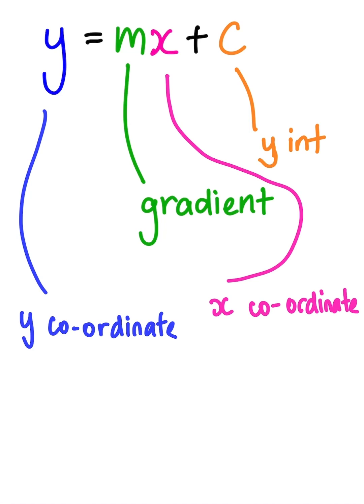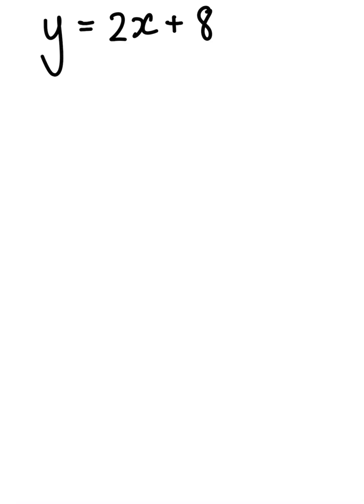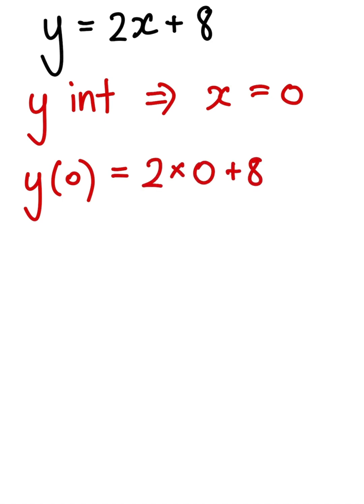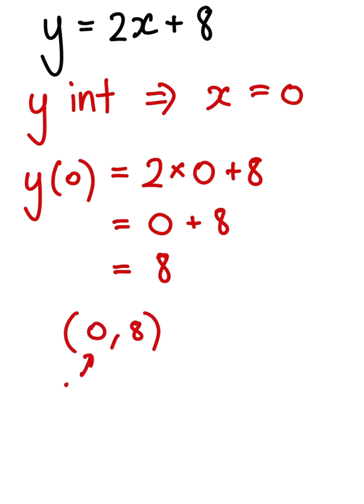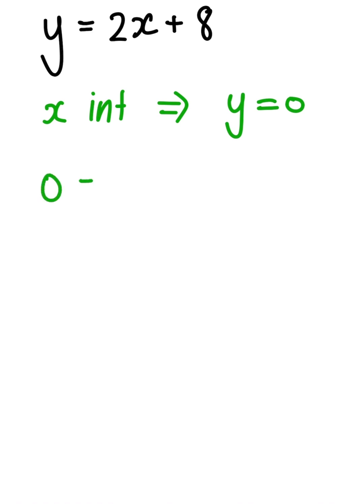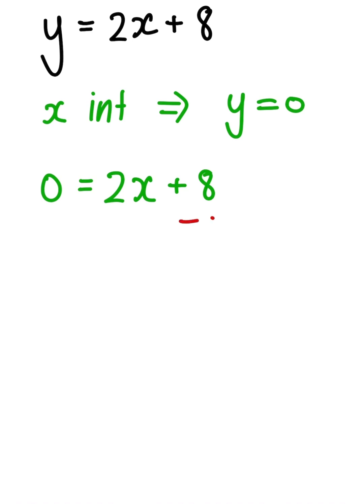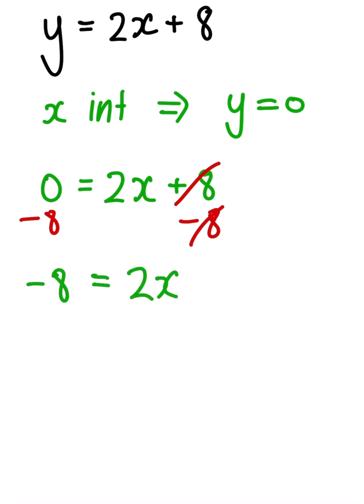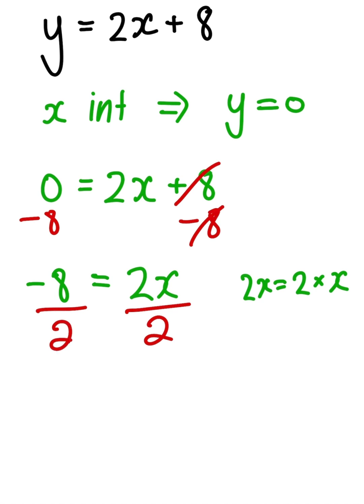Finding the X and Y Intercept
In this video I explain how to calculate the x and y intercept of a straight line

Intercept is a concept in mathematics that is essential when using graphs. They are important for making more complicated calculations